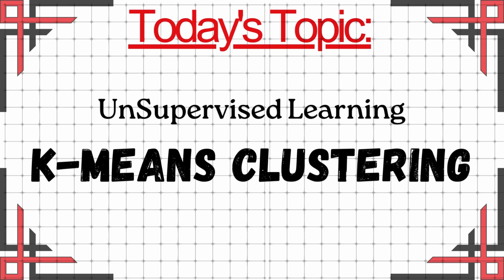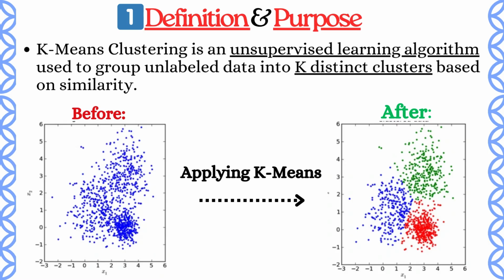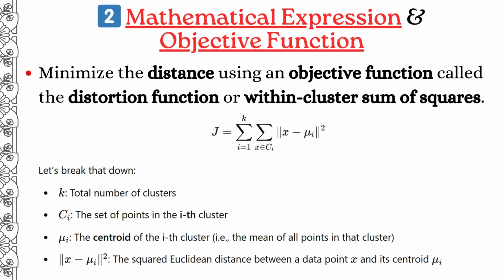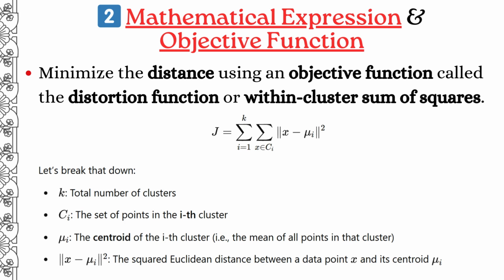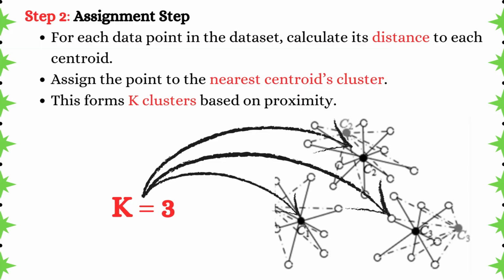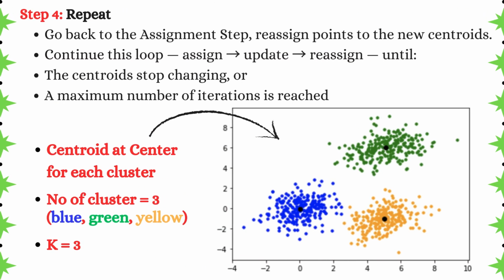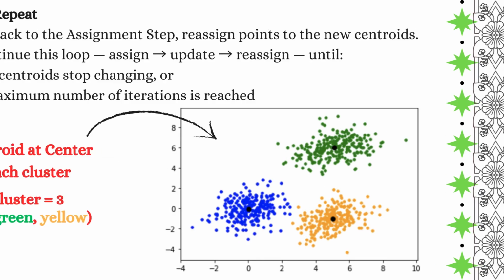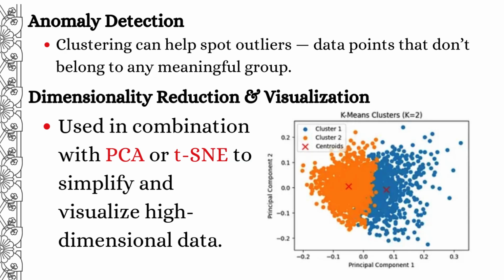🚨 K-Means Clustering | 🤖 ML Concept for Beginners | 📊 Unsupervised Learning Explained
Welcome to SyntaxGrid! 🙏▶️

In this video, we kick off our Unsupervised Learning series with one of the most popular clustering algorithms — K-Means! 🎯
We'll cover the concept, objective function, step-by-step working, and the role of clustering in ML workflows.

👉 This is Part 1 of our K-Means series.
💡 Perfect for ML beginners, data science learners, and anyone diving into unsupervised machine learning.

✅ Covered in this video:
1️⃣ Definition & Purpose
2️⃣ Mathematical Expression & Objective
3️⃣ How K-Means Algorithm Works
4️⃣ Purpose of Clustering in ML

📺 Also, check out our videos on Supervised Learning: Classification & Regression Algorithms.